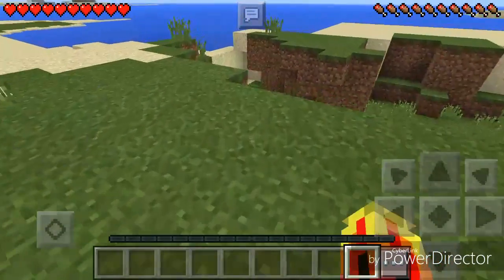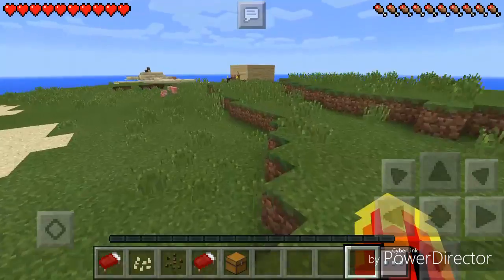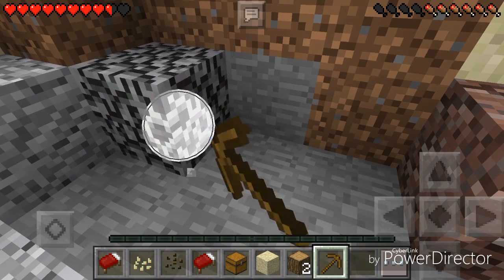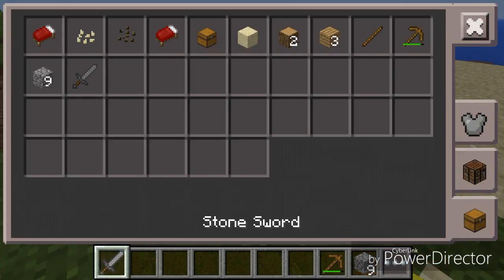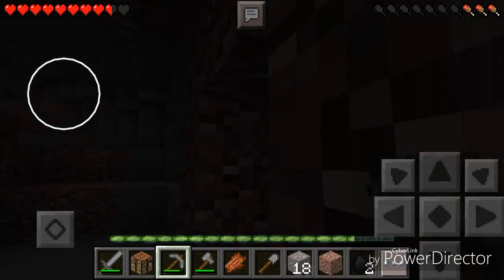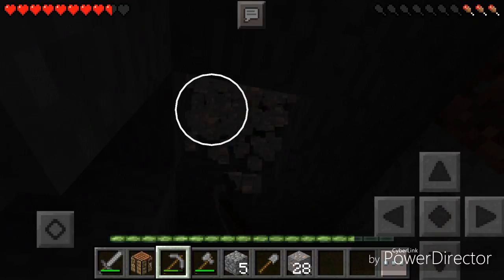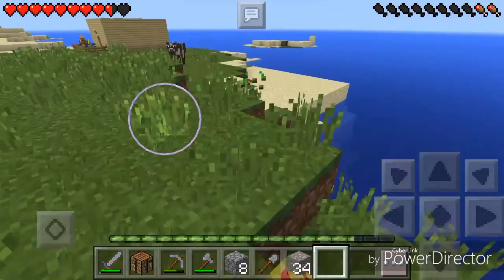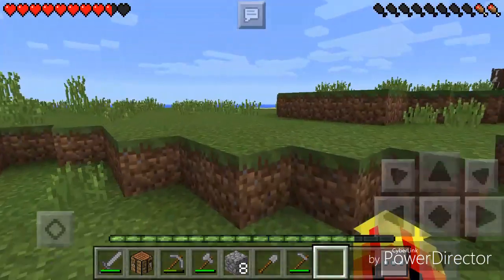Island #2 fresh start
Heyya guys! Today i am starting all over and hopefully it will go smooth for the rest of the series, hope you enjoy!

 Credit:
I DO NOT OWN THE INTRO OR THE MUSIC IN THE INTRO AND OUTRO!

Kik: feyyacat
Line: feyyacat

Equipment i use:
Recorder: az screen recorder - no root
Editor: power director by cyberlink